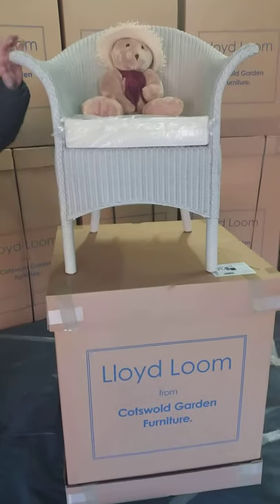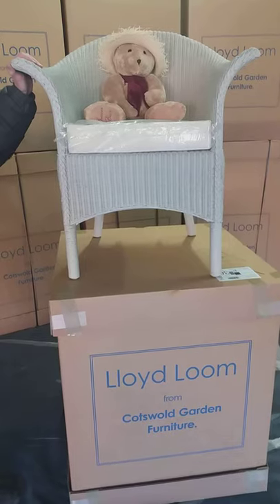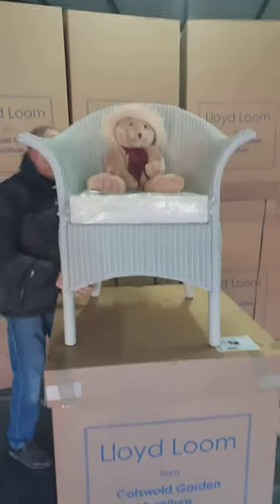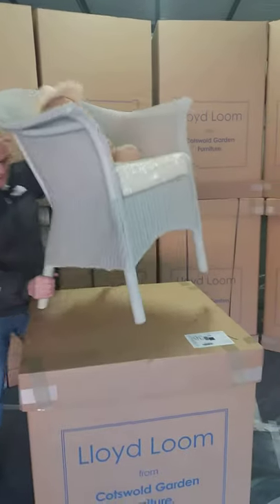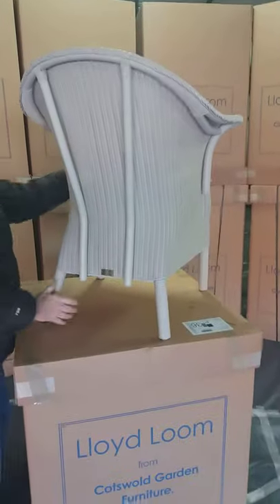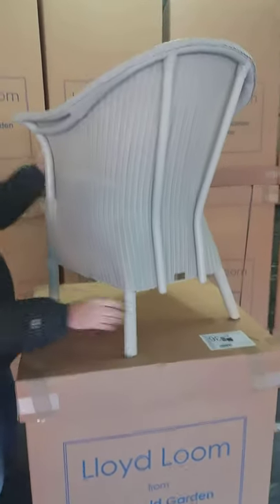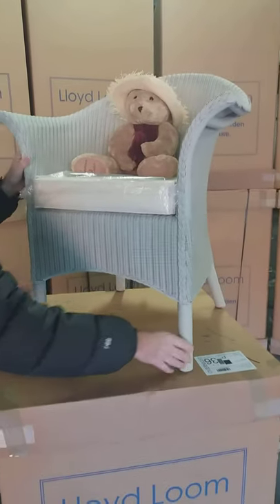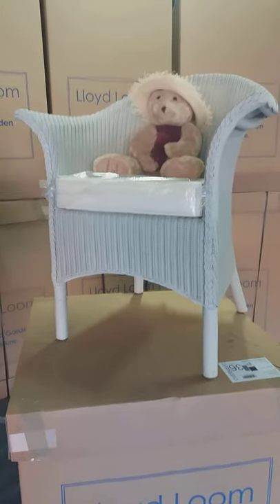The Lloyd Loom Montpellier Chair In Chelsea Grey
The Lloyd Loom Montpellier Chair is fashioned with the timeless style and quality of years gone by and is based on the original nursing chair design.

An elegant and sophisticated addition to any room of the home.

This stylish chair is offered in the Natural, Arctic White, Crisp Linen & Chelsea Grey or alternatively can be finished in a bespoke colour at extra cost.